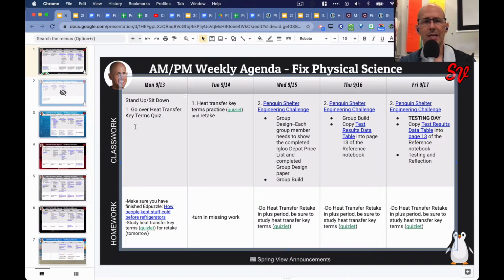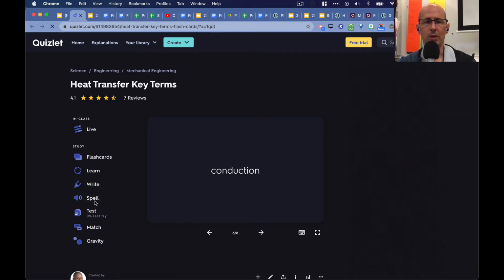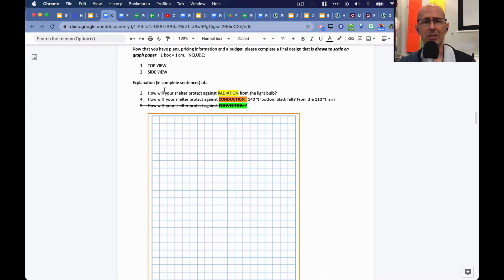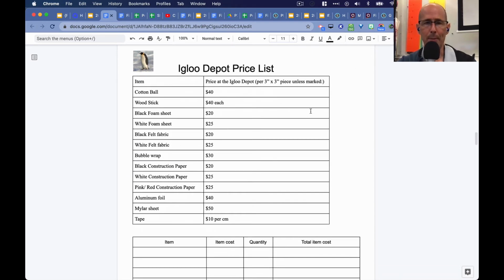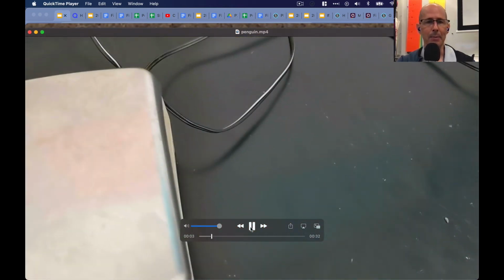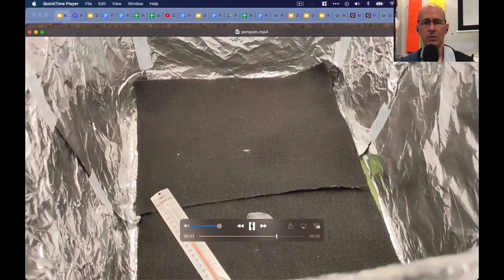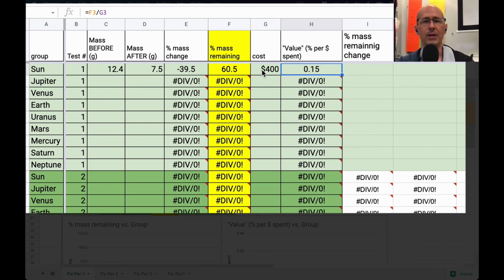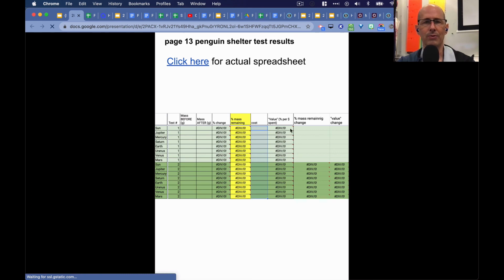What We Learned in Science This Week 9.17.2021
1. Students continued the Penguin Shelter Engineering Challenge. Students finished the group design in conjunction with the price list. Students then got their materials and built their shelter. On Friday students tested their shelters and then recorded class data onto page 13 of the Reference notebook. The results will be analyzed for a redesign next week.
2. Students did the reteake Schoology Heat Transfer Key Terms Quiz (page 7 of Reference notebook). Students were provided with 2 practice sessions (quizlet) in class and were highly encouraged to practice at home. Additional retakes are available before and after school and during 8th/plus period.